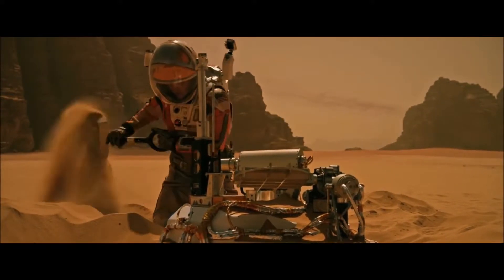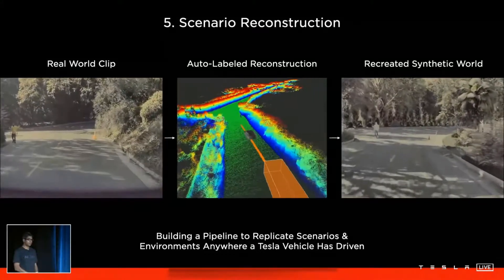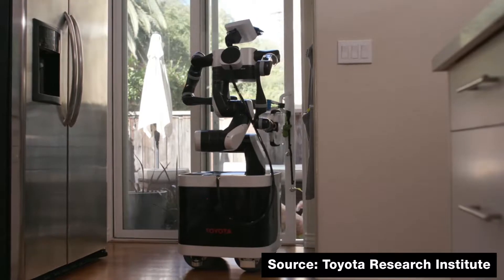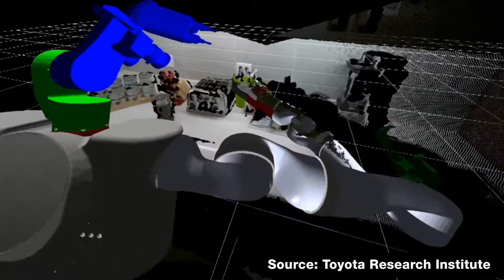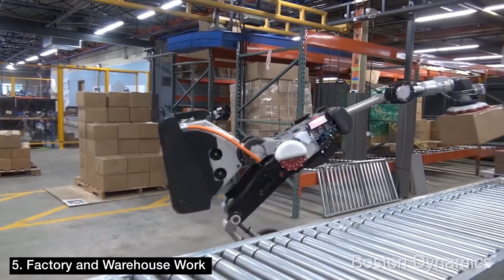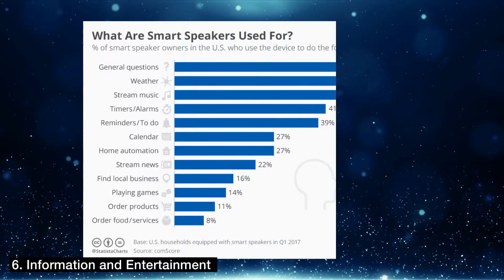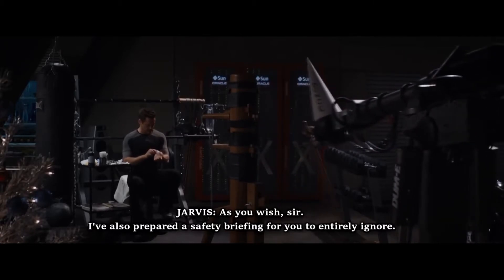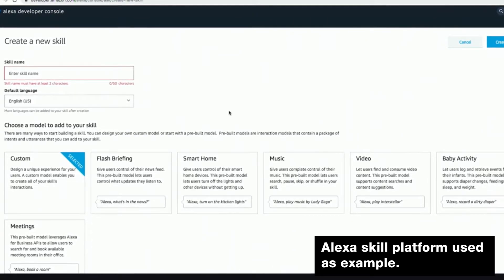Tesla Bot & Humanoid Robots: 7 Futuristic Use Cases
This video covers the future of Tesla Bot and 7 potential Tesla Bot use cases.

💡 On this channel, I explain the following concepts:
• Future and emerging technologies
• Future and emerging trends related to technology
• Popular business tech
• Business innovation